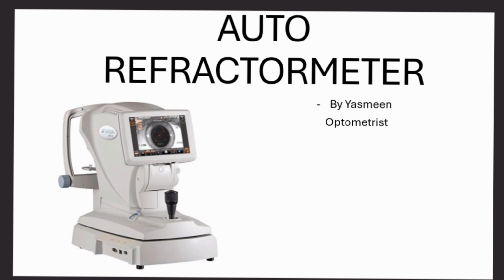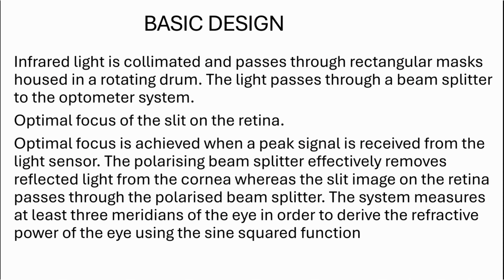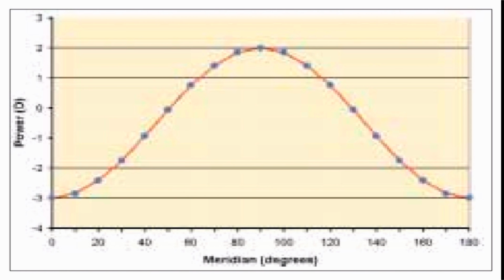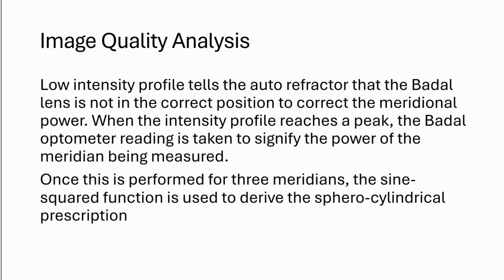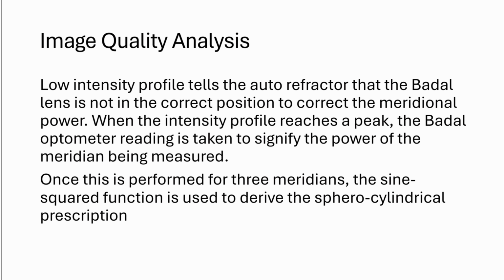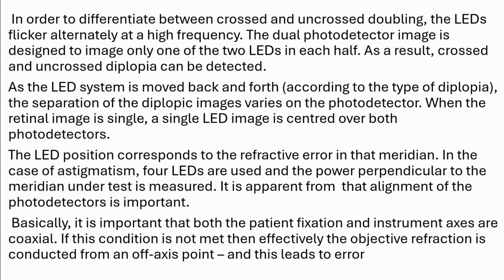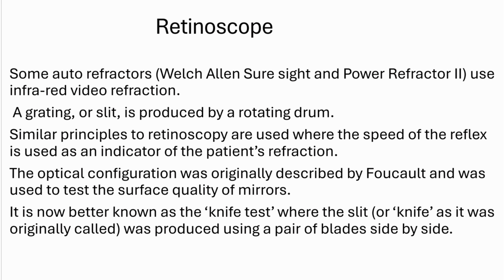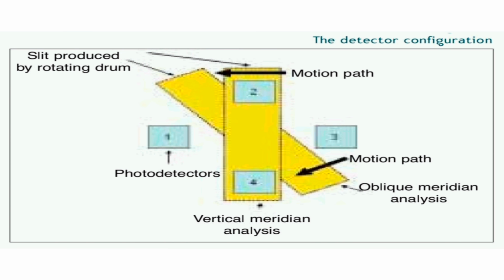AUTOMATED REFRACTOMETER How does the AR machine work? and What are the types of AR?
In this video, We can learn about how the Automated Refractometer works and Types of Automated Refractometer

1. The Basic design of an Automated Refractometer

2. The advantage of principle

3.Types of Automated Refractometer which derive from objective refraction by
   • Image Quality Analysis
   • Scheiner Double Pin hole Refraction
   • Retinoscope

Many optometrists were worried about the potential effects of auto refractors on their profession when they were initially introduced more than 30 years ago. Since the eye care industry has embraced objective refractive technology, those worries are largely forgotten now